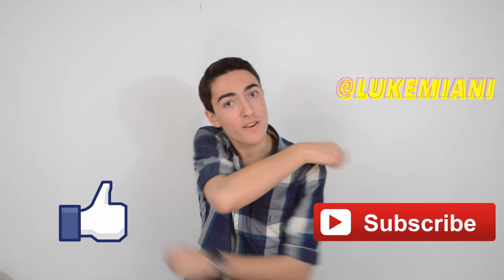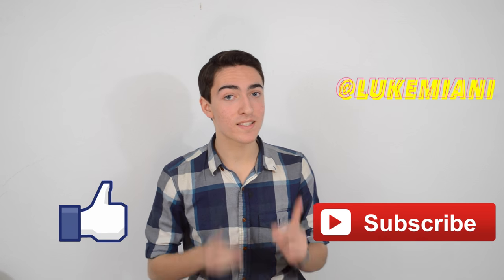iPhone 7 Rumors!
In this video we take a look at most of the major iPhone 7 rumors going around right now!

Design: 0:00

Headphone Jack: 2:50

iPhone 7 Pro: 5:33

Dual Lens Camera: 7:24

Screen Improvements: 10:12

Wireless Charging: 10:59